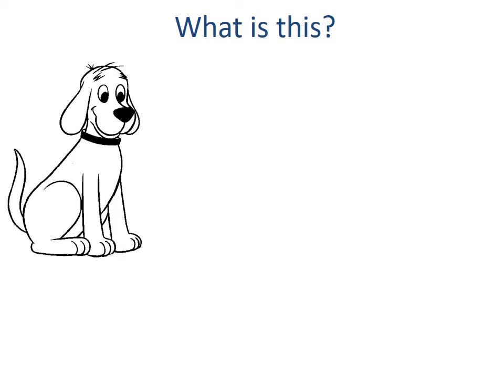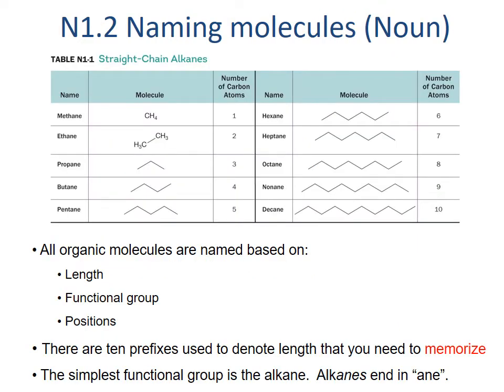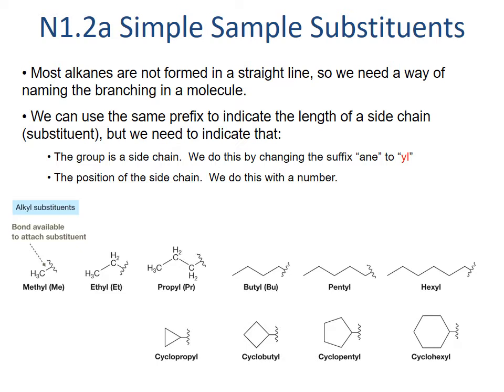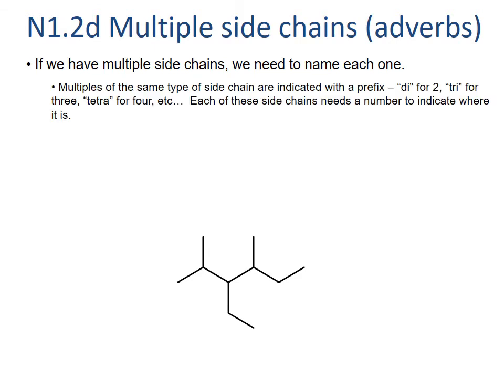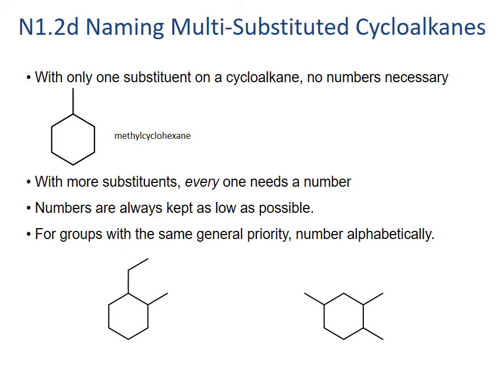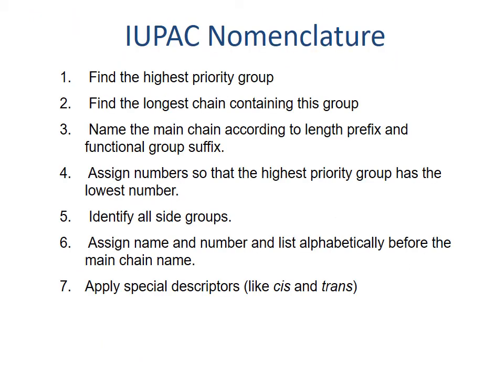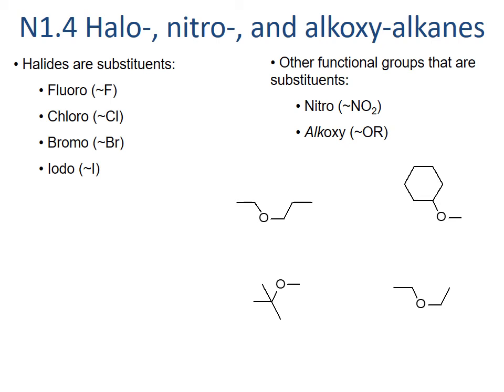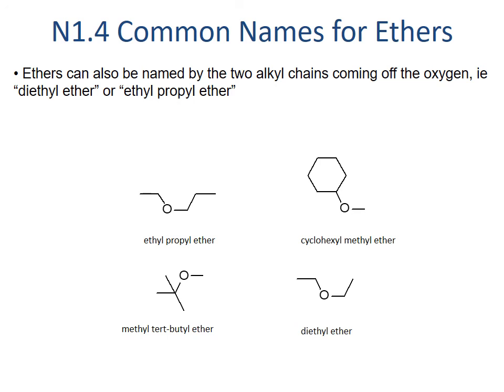205 Ch N1 Nomenclature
Organic I lecture from Trinity Christian College to accompany Joel Karty's "Organic Chemistry: Structures and Mechanisms"